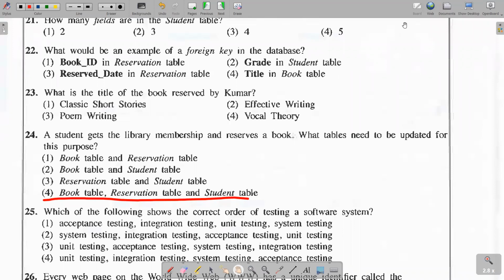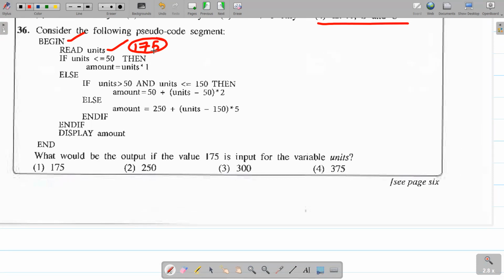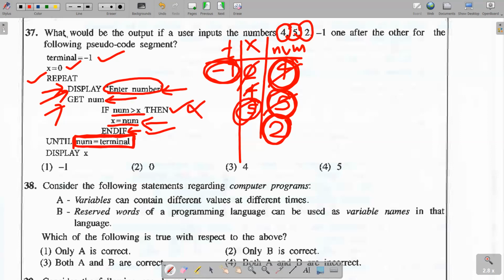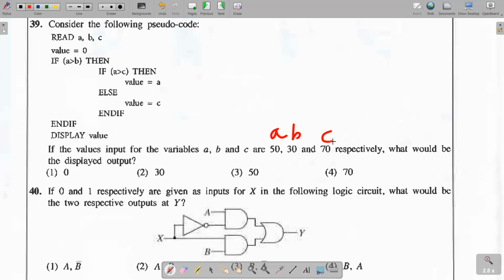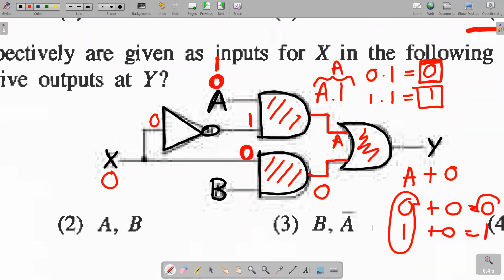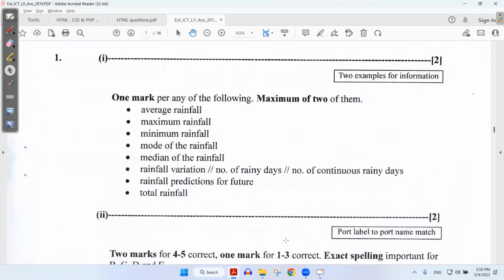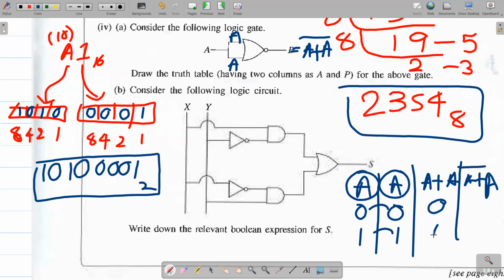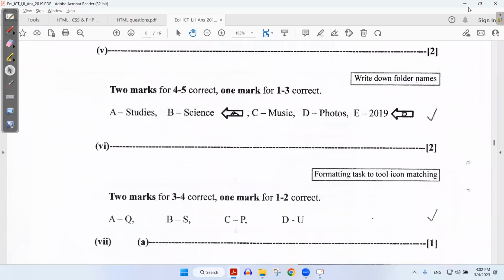G11 ICT 2022 Eng @StarLabs 04 03 2023